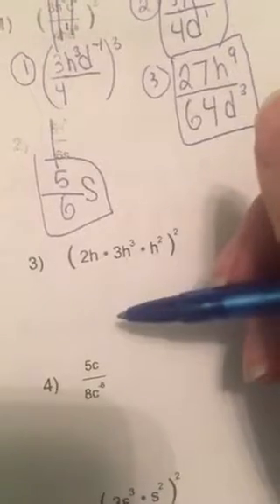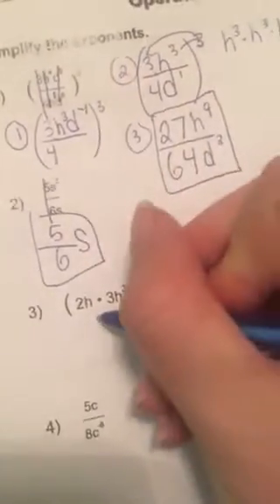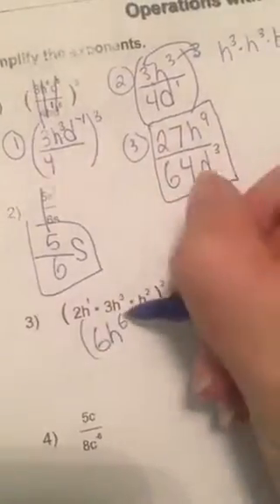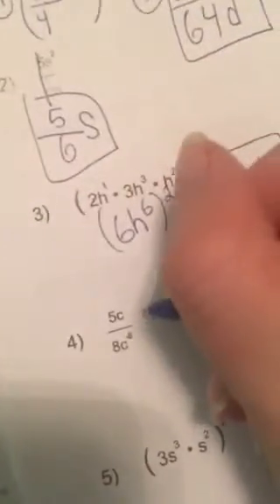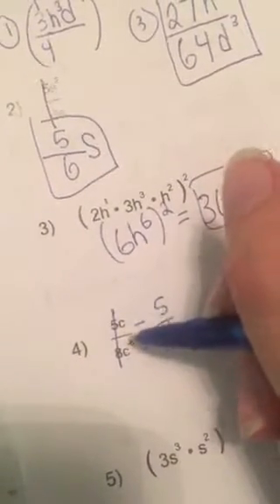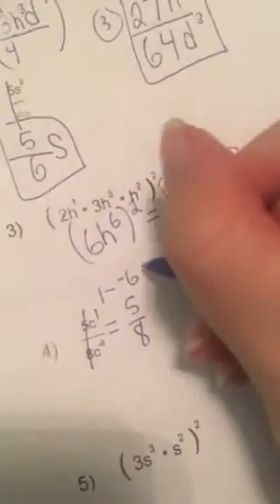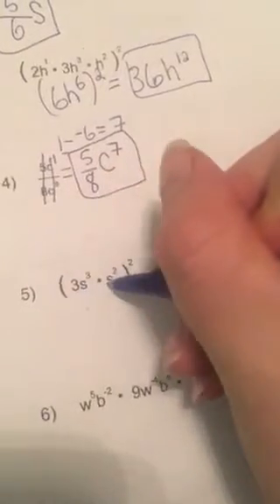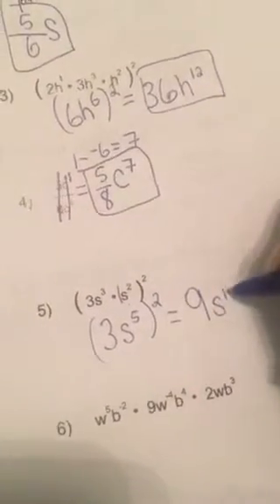Operations with Exponents ELT 11/8